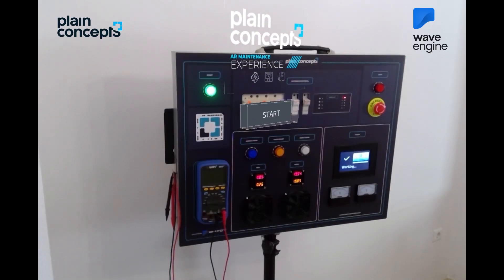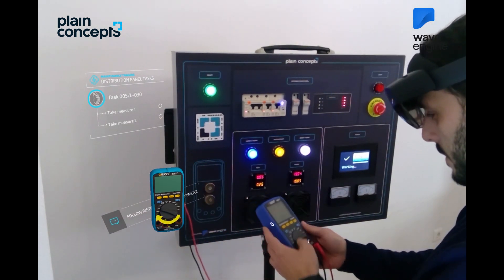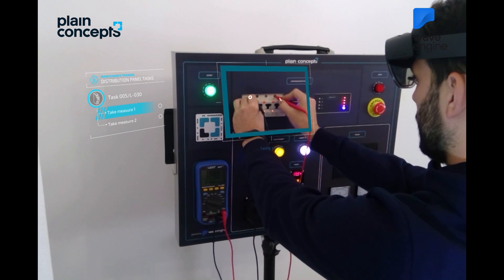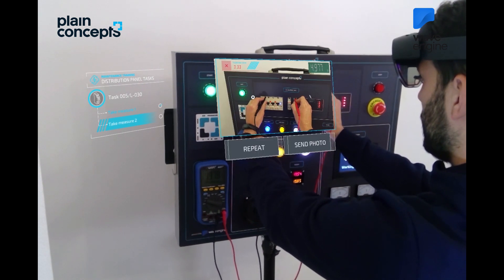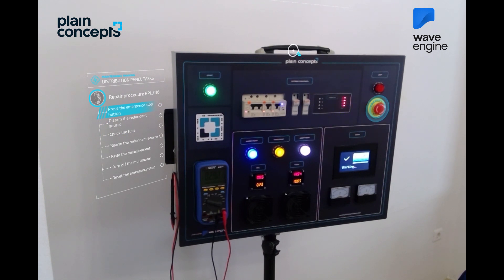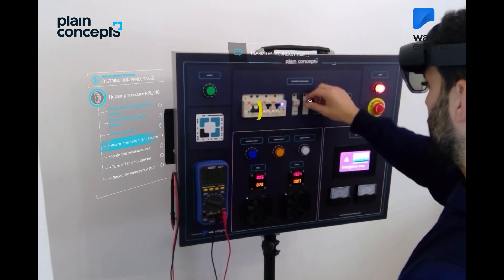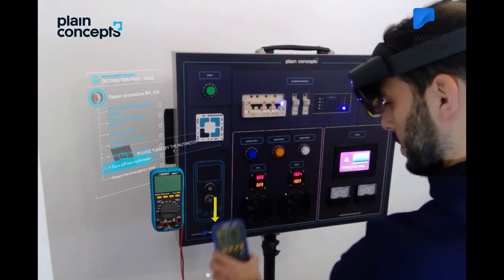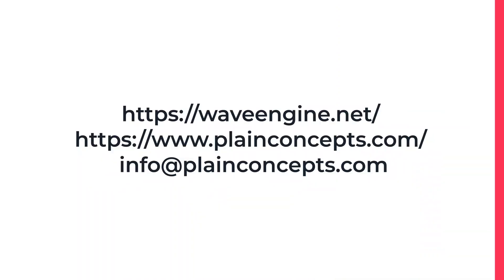Electric Maintenance Experience with Spectatorview on HoloLens 2 (Full Experience)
Industrial maintenance demo based on Augmented Reality. An application for HoloLens 2 that allows a non-specialist to perform maintenance tasks thanks to a virtual guide through Artificial Intelligence and Augmented Reality.

• Optimizes anomaly detection
• Improves employee training
• Reduces costs related to the displacement of specialised personnel